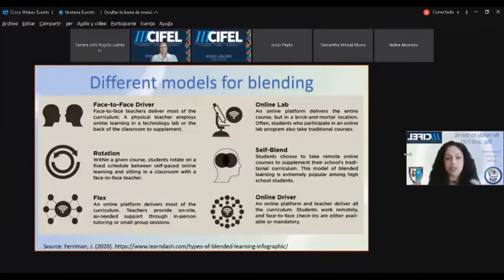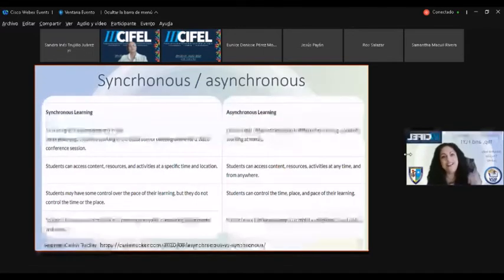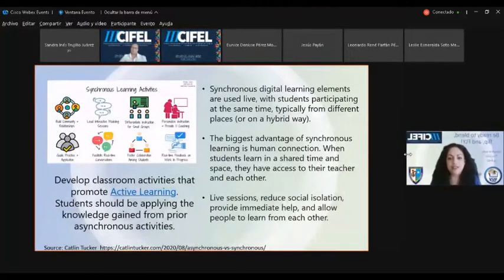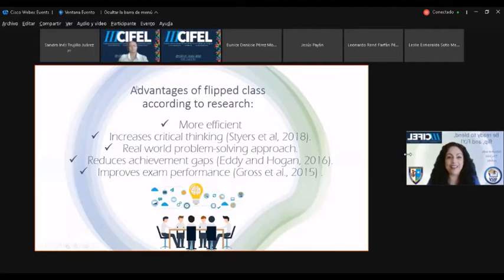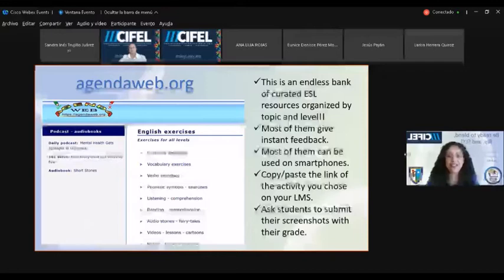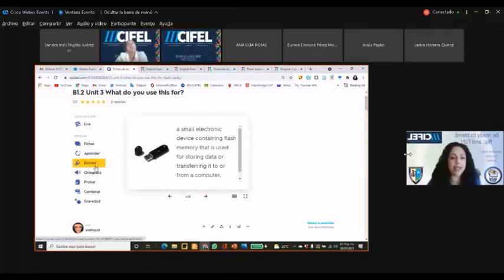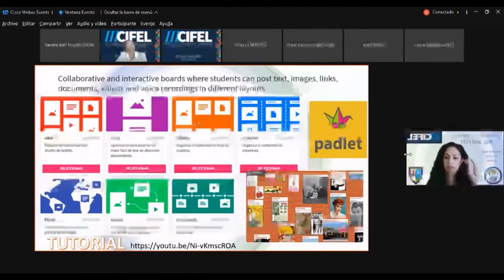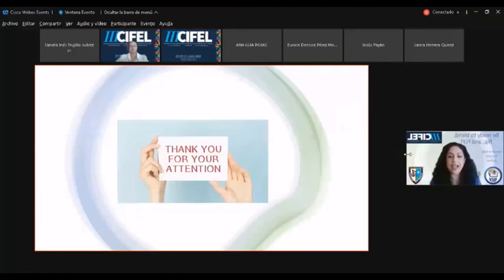Be ready to blend, flip and FLY!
Presentation about blended learning, flipped classroom and hybrid models for teaching.